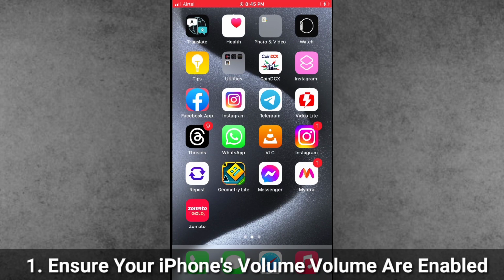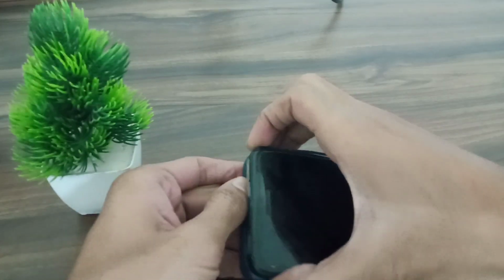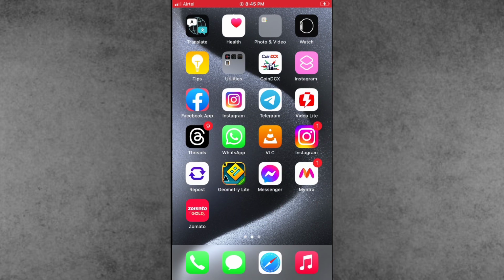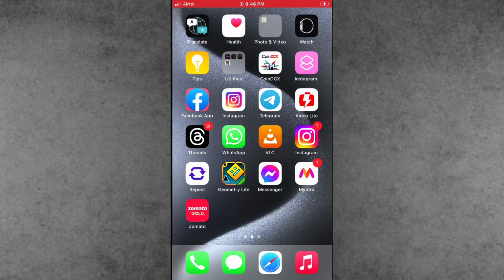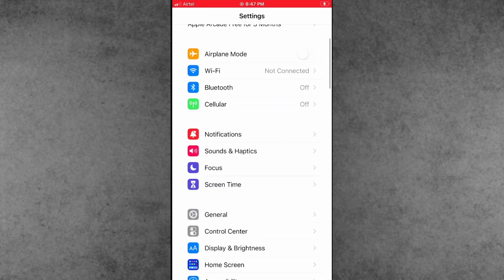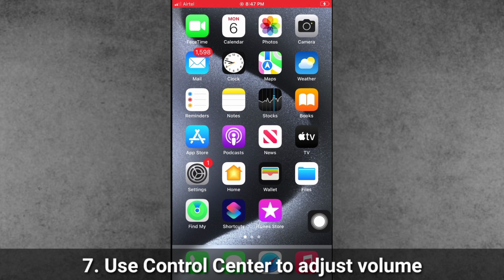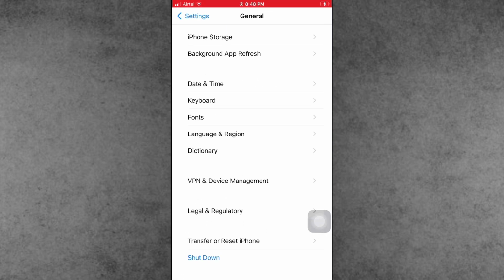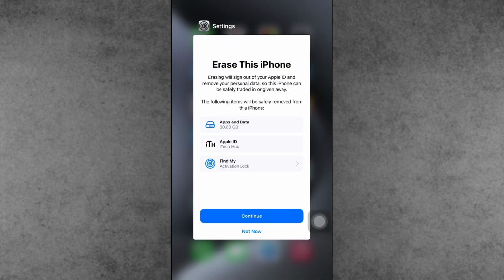Volume Button Not Working in Whatsapp iPhone in iOS 17.1 [FIXED]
Recently, Apple lunched ios 17.1 update for iphone and ipad users but ios 17.1 update after iphone volume button not working.

in this video, how to fix ios 17.1 volume button not working on iphone